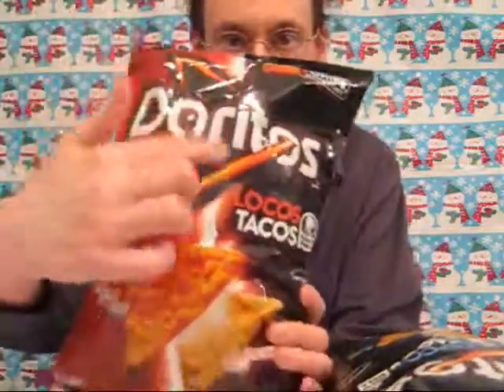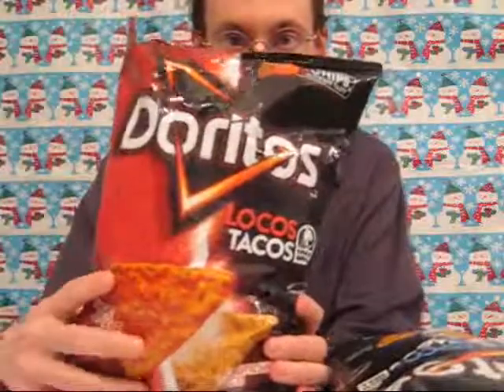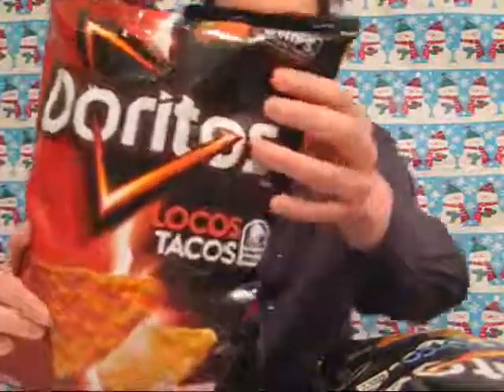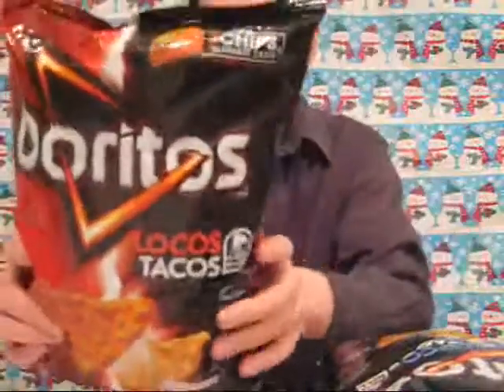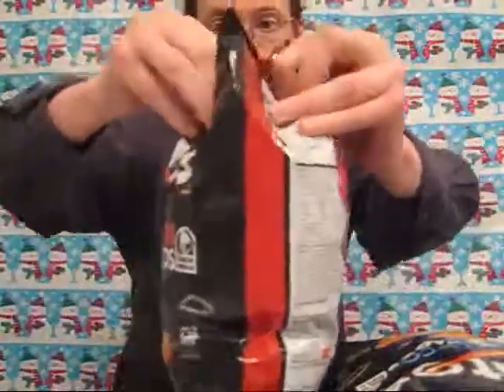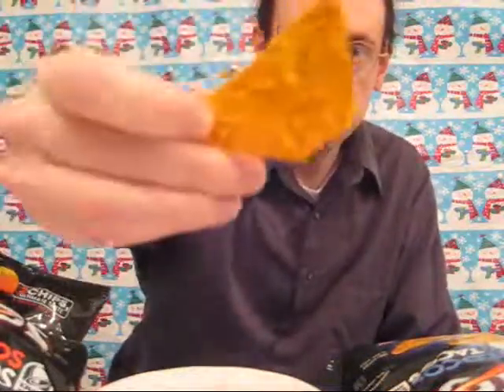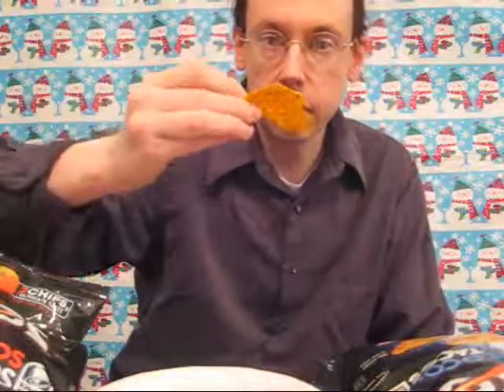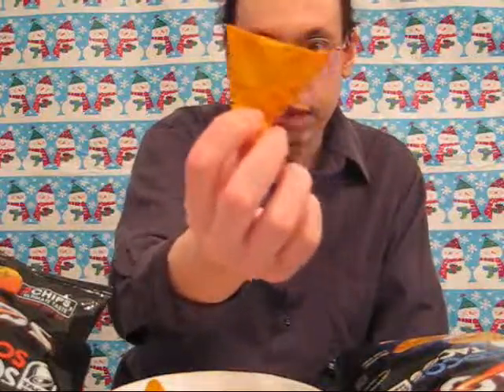Doritos Locos Tacos Chips Review - Taco Bell Nacho & Cool Ranch Flavors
Doritos became Taco Bell tacos. Now the tacos have become Doritos: New Doritos Locos Tacos chips promise the Locos Tacos experience in a chip. How did Frito-Lay try to accomplish this, and did it work? Press the Play button to find out!